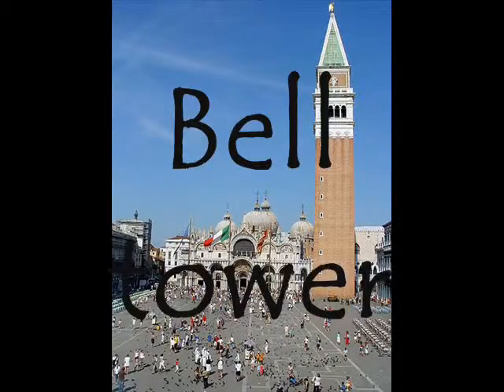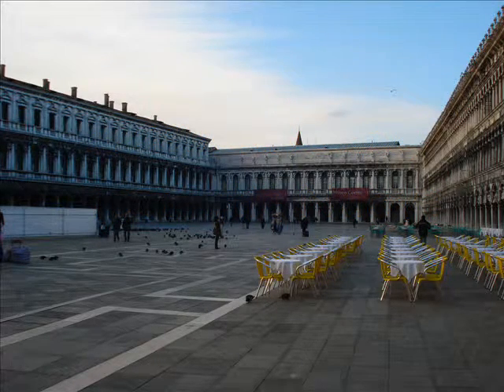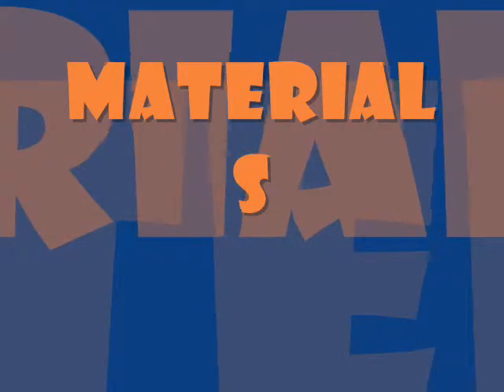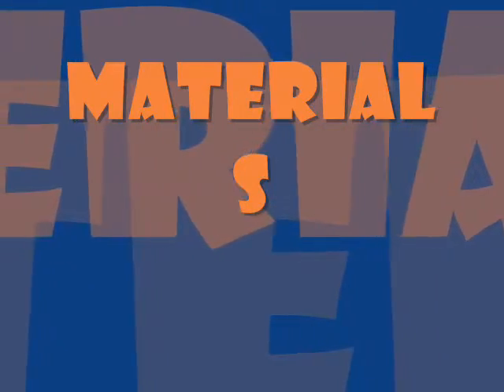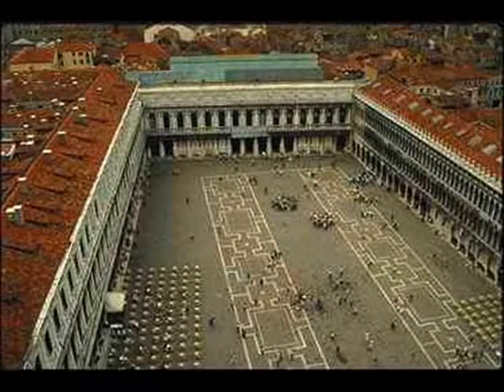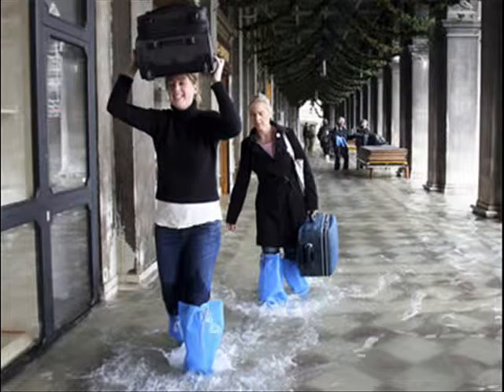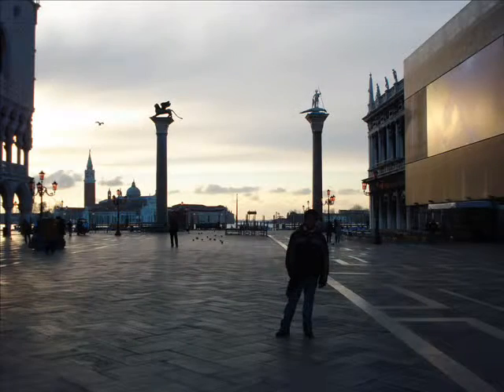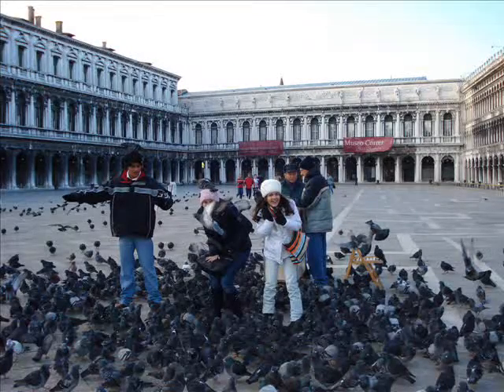san marco_0003.wmv